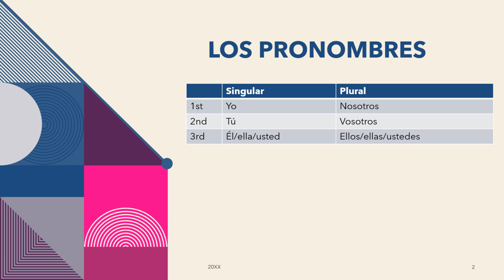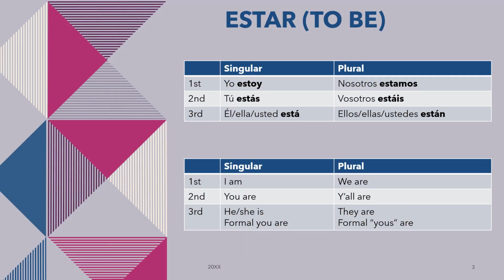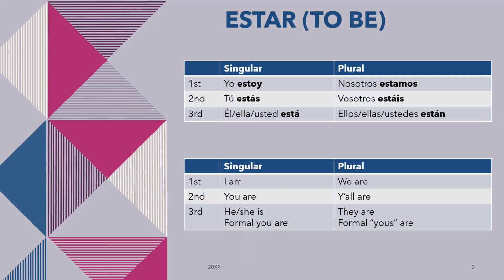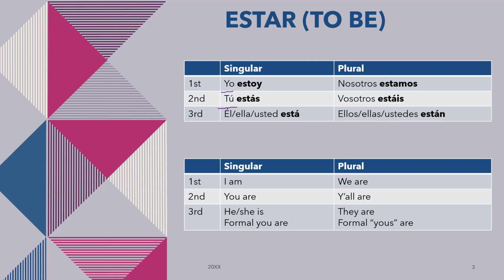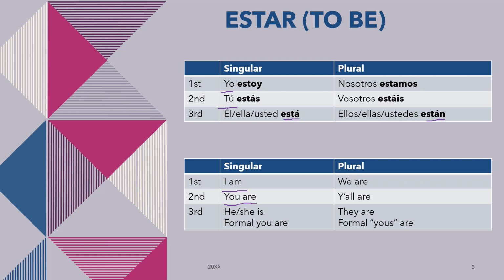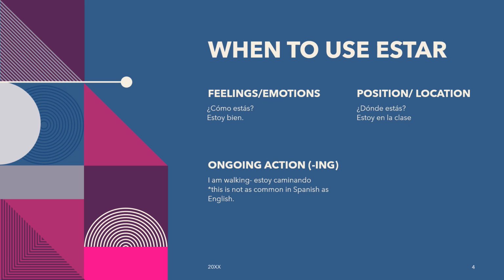El verbo: Estar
Conjugation and when to use the verb "estar"